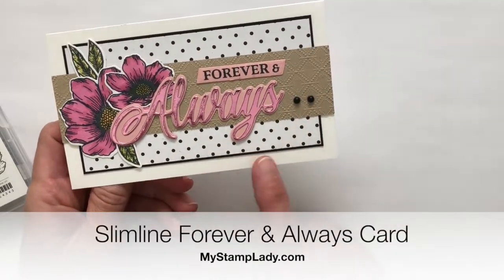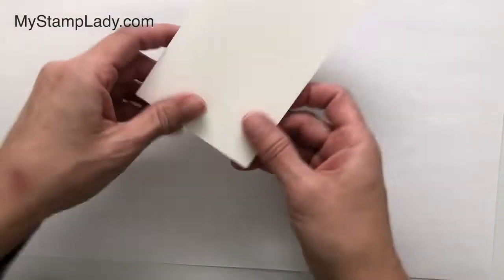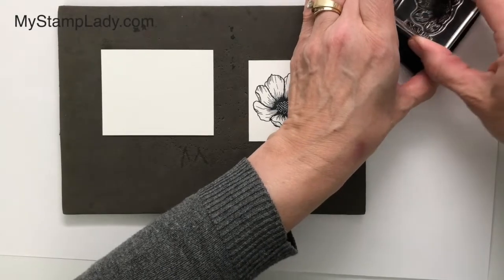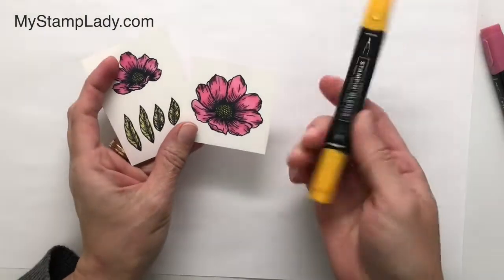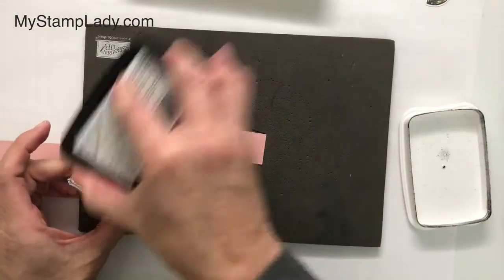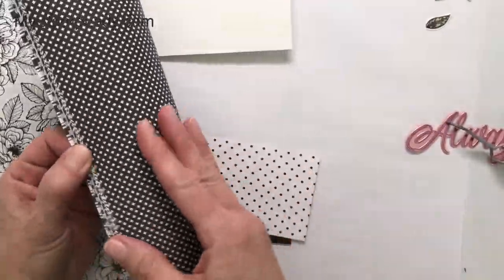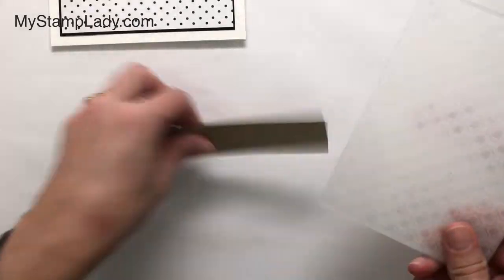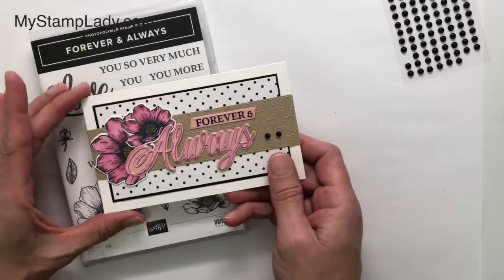Slimline Forever & Always Card With Foil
See how to make this beautiful Slimline Forever & Always Wedding card with beautiful foil accents. The die-cut words with shadows are my favorite dies included with Stampin' Up!'s Forever & Always Bundle. I forgot to show you to add the leaves, but it is easy to do with Mini-Glue Dots.